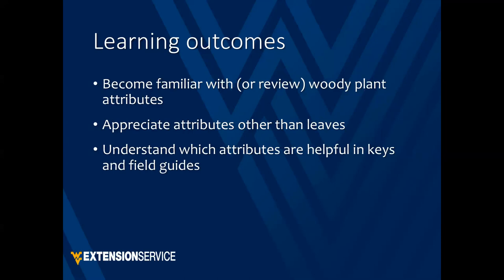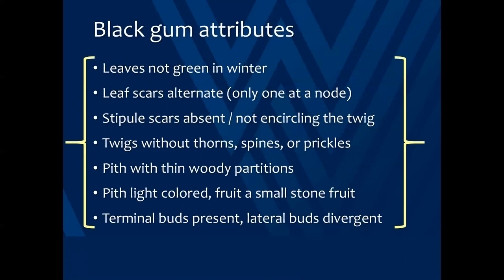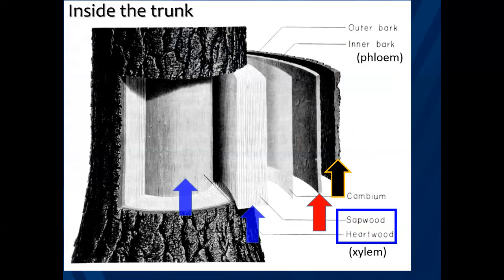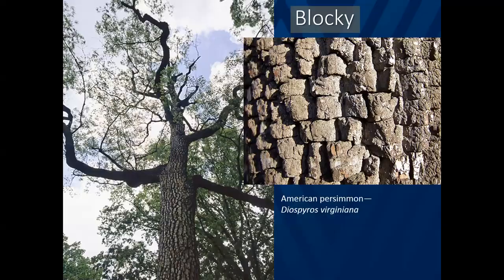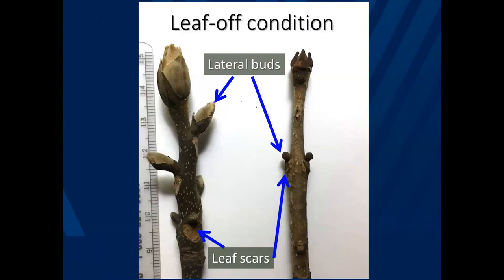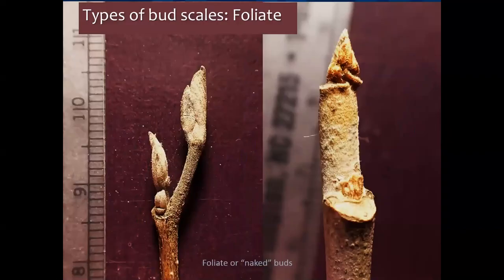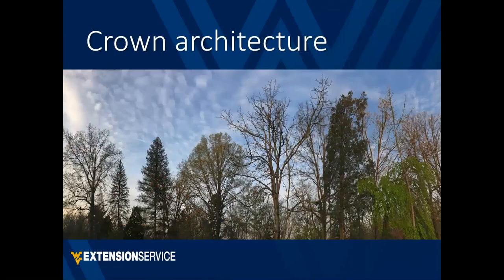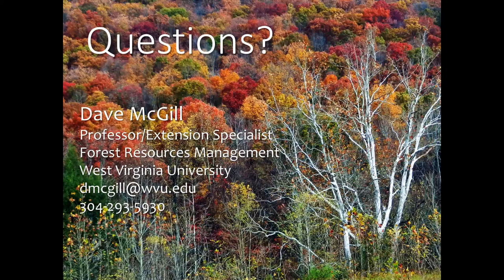Looking Beyond the Leaves: An Introduction to Tree Identification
Look beyond the leaves: an introduction to tree identification
This webinar is intended to help people look at and identify woody plants.  Many of us are familiar with certain tree leaves, but leaves are helpful in identifying trees but only when they are accessible.  The intent in this program is to highlight attributes that woody plants have that can be used with diagnostic keys and samples or in the field to distinguish one species from another.  The webinar will cover what might be considered comparable to the first lecture a classroom full of forestry students might get in their course on dendrology (the study of trees).
Presented February 20, 2019 by Dr. David McGill. West Virginia University.